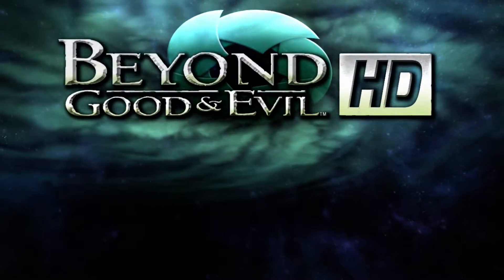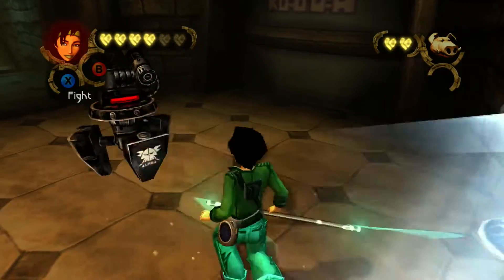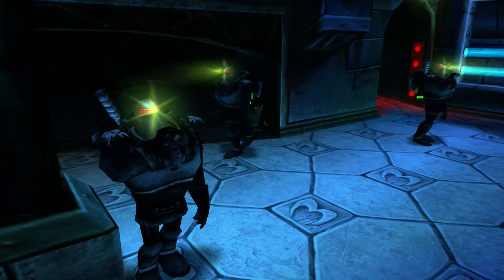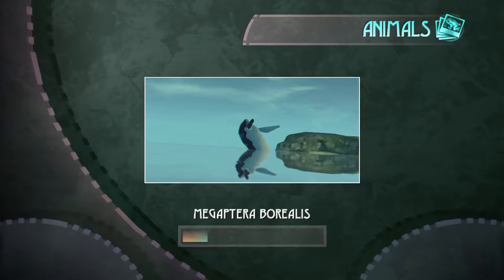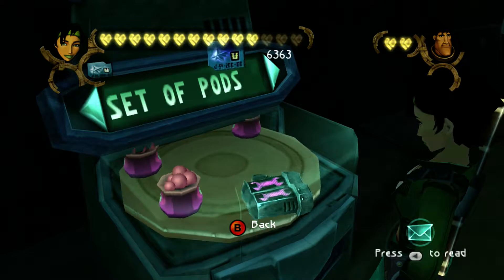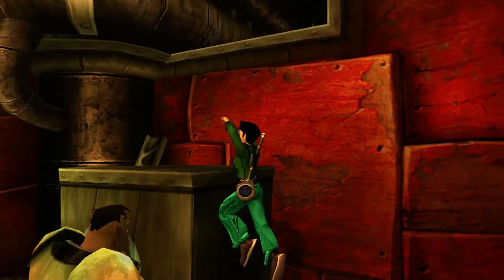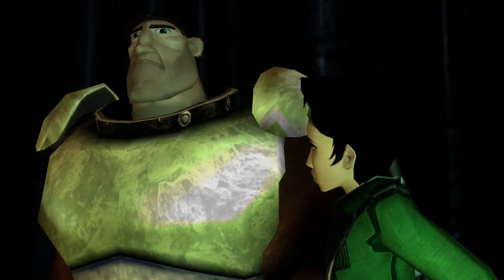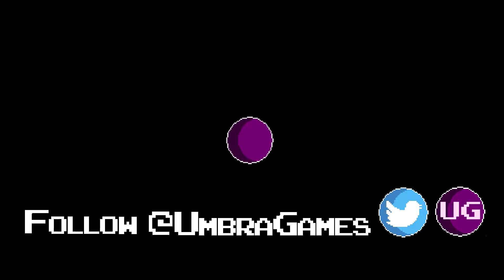Reviews - Beyond Good & Evil HD (X360)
Umbra Games reviews Beyond Good and Evil HD played with Xbox 360 Backwards compatibility on Xbox One.